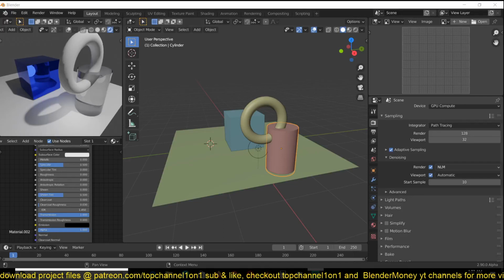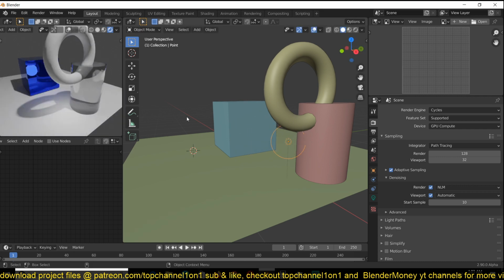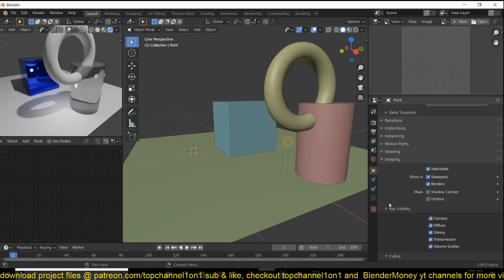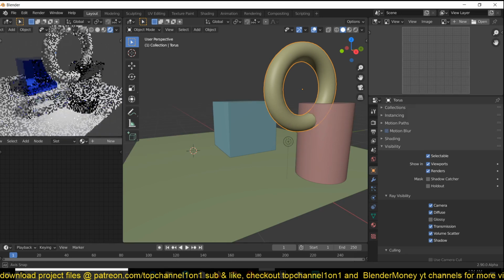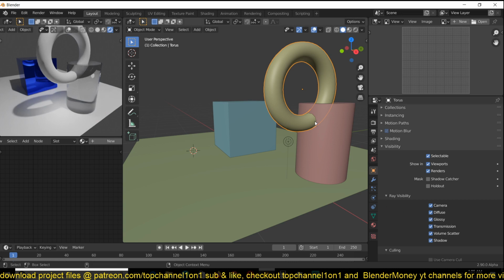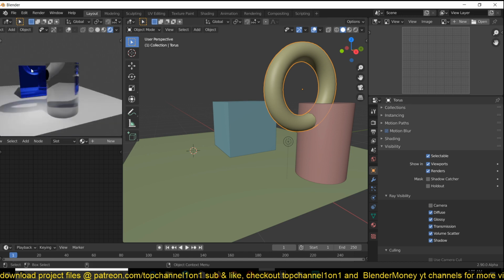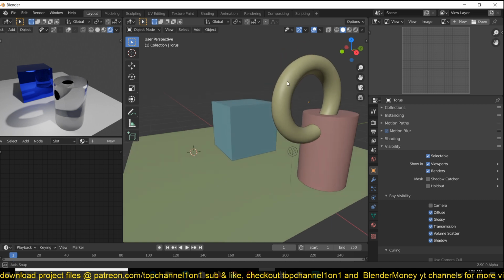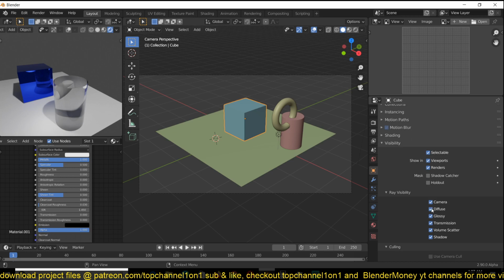how to remove lights from reflective surfaces in blender